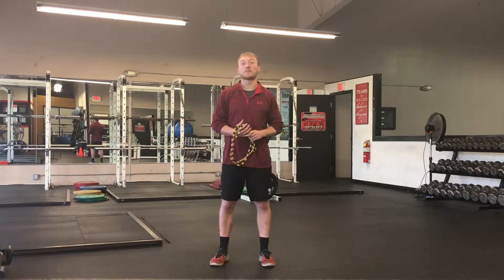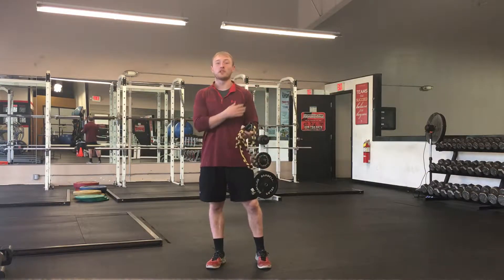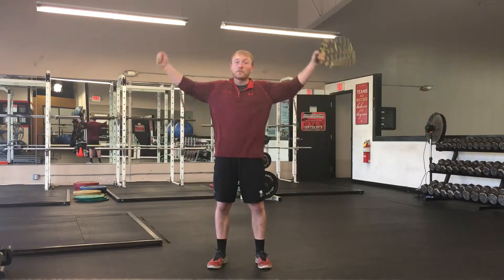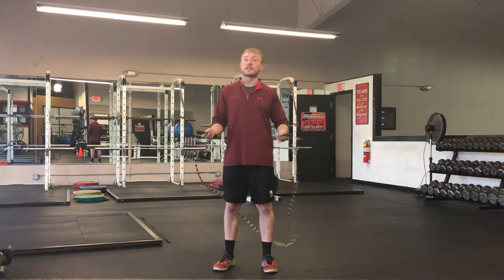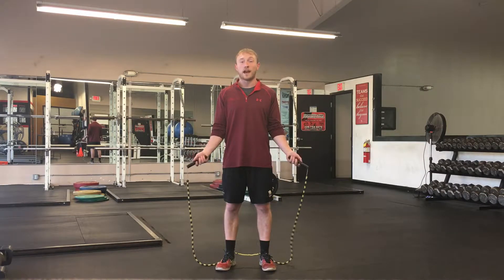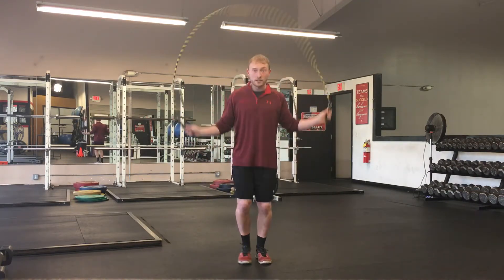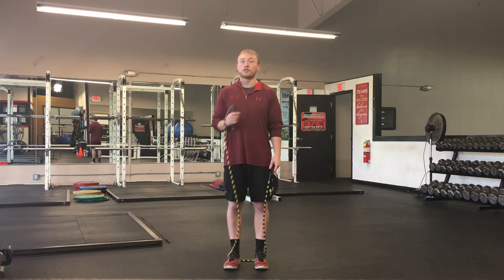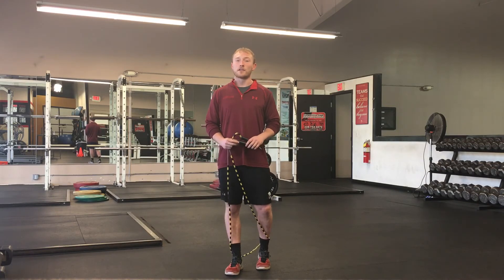Arm Efficiency in Jump Roping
Do you notice that your shoulders fatigue first when jump roping or that you consistently hit yourself in the shins? If so then this weeks technique video is for you!